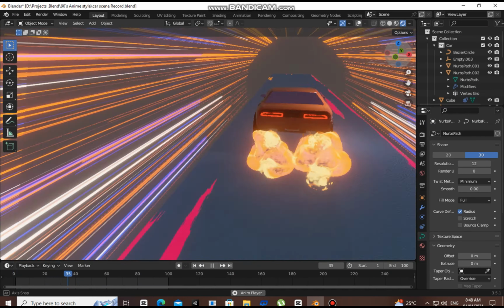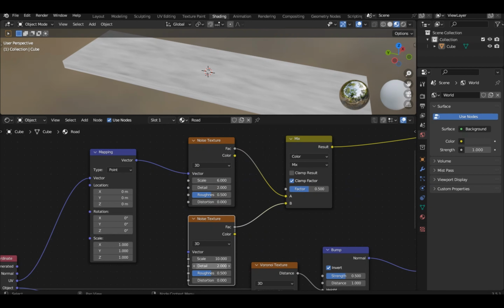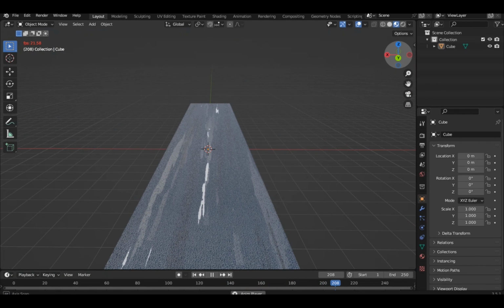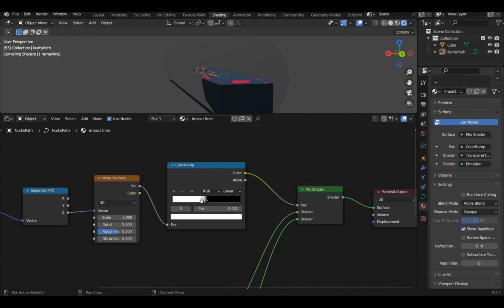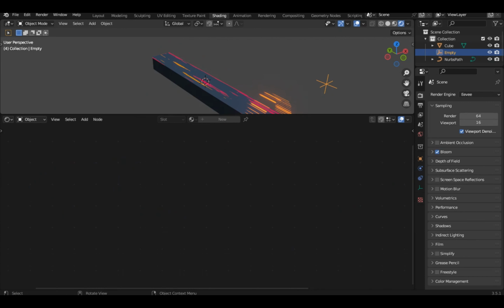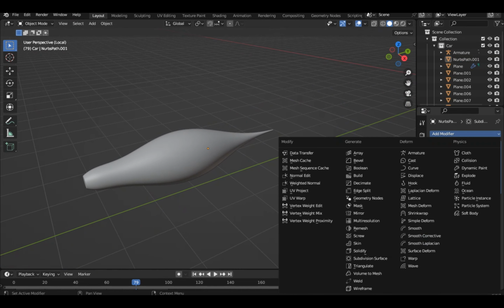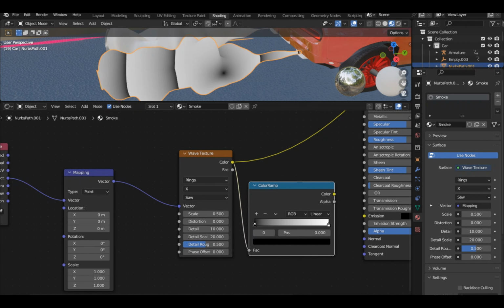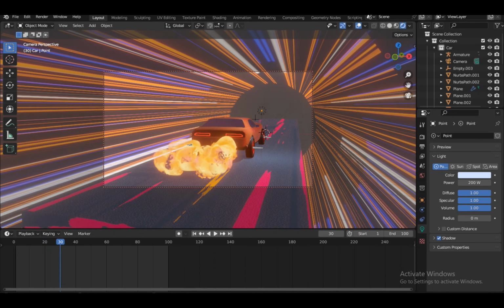Car Animation Blender Tutorial | Procedural Cyberpunk Textures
In this video we are gonna create a procedural setup to make a stylized car animation in blender.
The set up created in this tutorial is procedural non-destructive way to make moving object animations .
you can use your own assets and characters in this system to generate cool animations .

"Dive deep into the captivating realm of cyberpunk car animation with this comprehensive tutorial for Blender3D. Whether you're a seasoned animator or a curious beginner, this tutorial is your gateway to mastering the art of creating mesmerizing anime-style car animations from scratch.

In this tutorial, we'll guide you through every step of the animation process, starting from setting up your scene to adding intricate details and effects that bring your animation to life. With Blender 3D, the powerful open-source 3D software, the possibilities are endless.

First, we'll explore the fundamentals of scene setup, including creating a dynamic environment for our cyberpunk-inspired animation. From neon-lit cityscapes to dystopian backdrops, we'll show you how to set the stage for your animation using Blender's versatile tools and features.

Next, we'll delve into the heart of our animation: the car itself. With Blender's robust modeling capabilities, we'll craft a sleek and futuristic vehicle that perfectly embodies the cyberpunk aesthetic. From sleek curves to intricate details, you'll learn how to design a car that stands out in any scene.

But what truly sets this tutorial apart is our focus on advanced techniques for adding depth and realism to your animation. We'll explore the power of procedural textures, allowing you to create intricate patterns and designs with just a few clicks. Whether you're replicating the worn metal of a cyberpunk city or the sleek finish of a futuristic vehicle, procedural textures offer unparalleled flexibility and control.

In addition to textures, we'll also cover dynamic effects that take your animation to the next level. Learn how to simulate realistic smoke emission from the car's exhaust pipes, adding a dynamic element that enhances the overall visual impact of your animation. Plus, discover how to create stylized impact lines that convey a sense of speed and motion, immersing your viewers in the adrenaline-pumping world of cyberpunk racing.

But the beauty of Blender3D lies not only in its power and versatility but also in its accessibility. Whether you're a professional animator or a hobbyist exploring the world of 3D animation for the first time, Blender welcomes creators of all skill levels. With its intuitive interface and wealth of online resources, Blender empowers you to unleash your creativity and bring your artistic vision to life.

So, join us on this journey into the vibrant world of cyberpunk car animation. With Blender3D as your canvas and this tutorial as your guide, the possibilities are limited only by your imagination. Whether you're dreaming of racing through neon-lit streets or exploring dystopian landscapes, Blender3D puts the power of 3D animation at your fingertips. Let's embark on this adventure together and create something truly extraordinary."

This description provides a detailed overview of what viewers can expect from the tutorial, highlighting key techniques and concepts while emphasizing the accessibility and versatility of Blender3D.
how to make character in blender